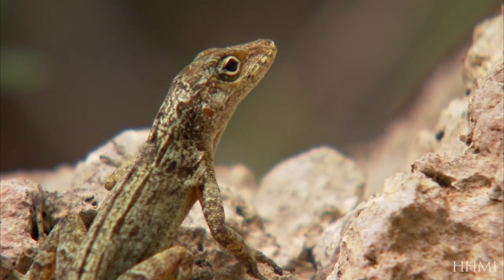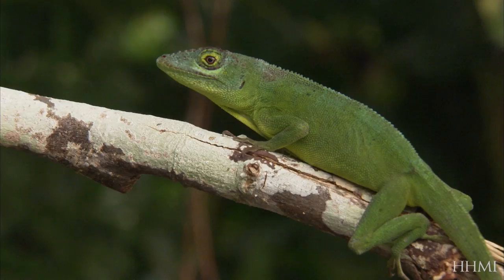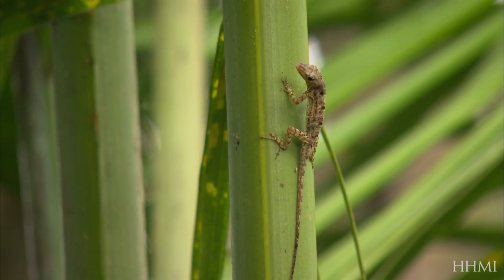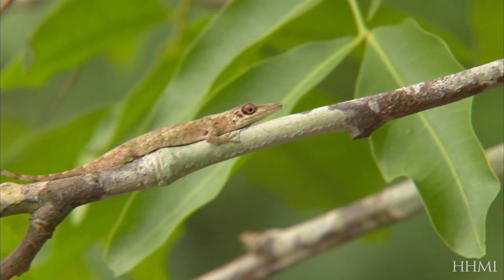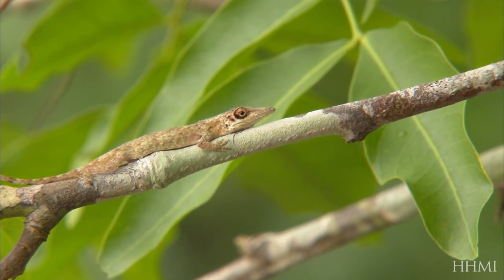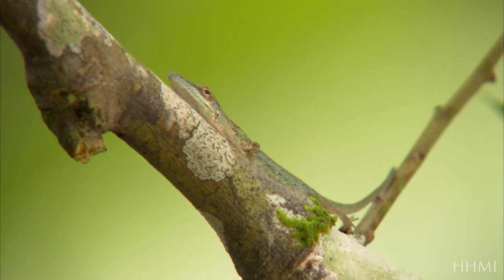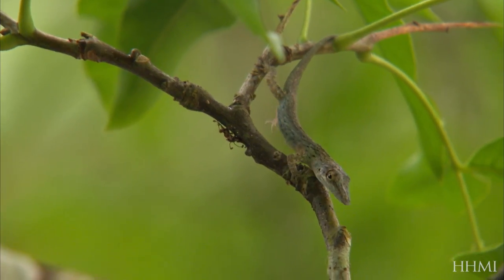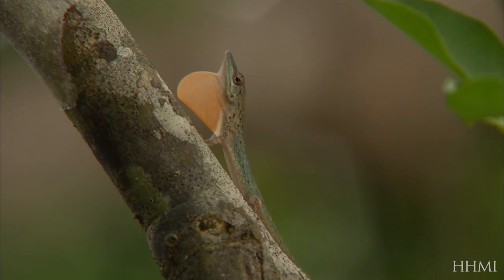Convergent Evolution of Lizards — HHMI BioInteractive Video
Species of anole lizards with similar body types and adaptations have evolved again and again on each of the four larger Caribbean islands: Puerto Rico, Jamaica, Cuba, and Hispaniola. Hear Harvard University biologist Jonathan Losos describe this compelling example of convergent evolution.

This classroom-ready video is perfect for science students learning about evolution and the effects of changing habitats.